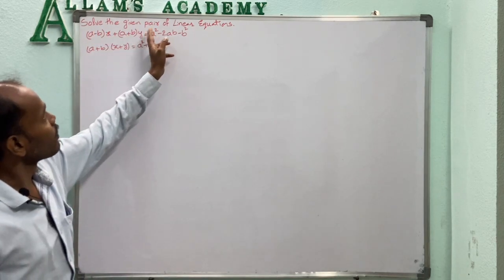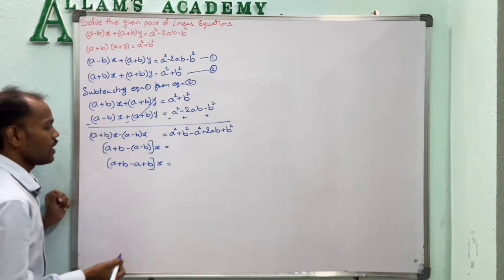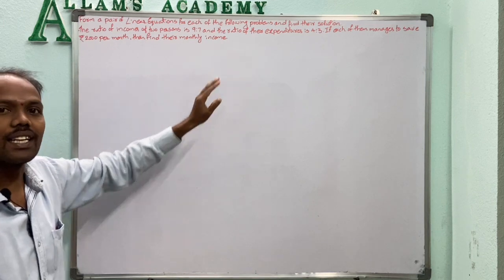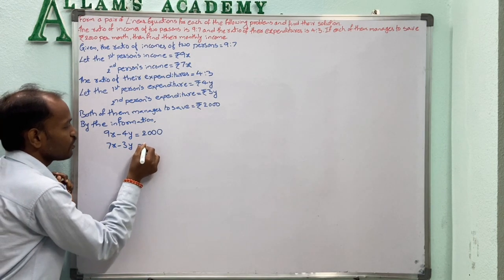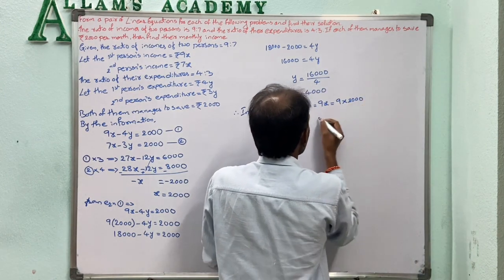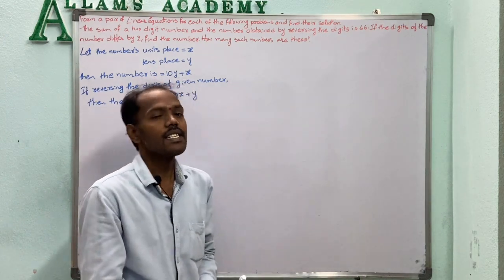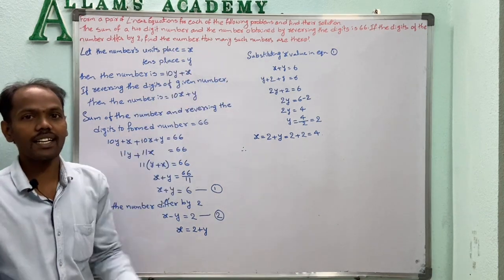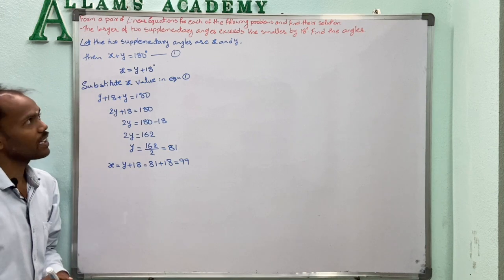Pair of linear equations, Chapter-4, 10Th Mathematics, Part-6